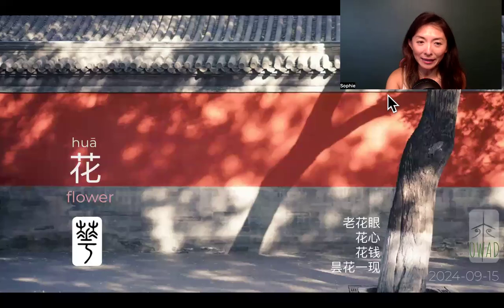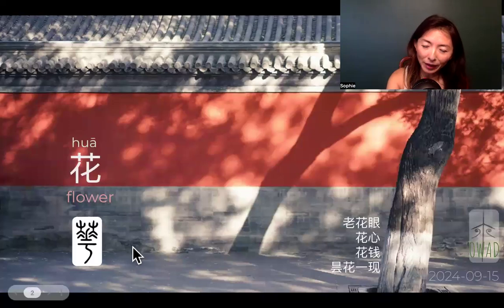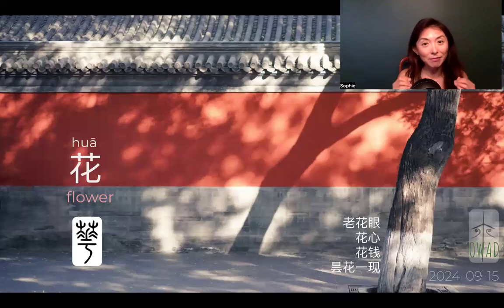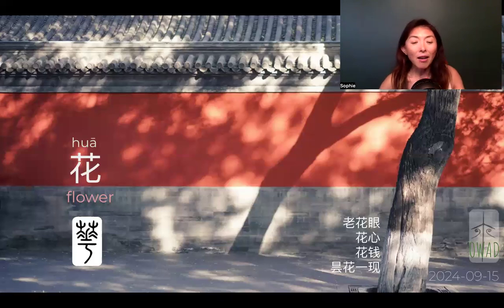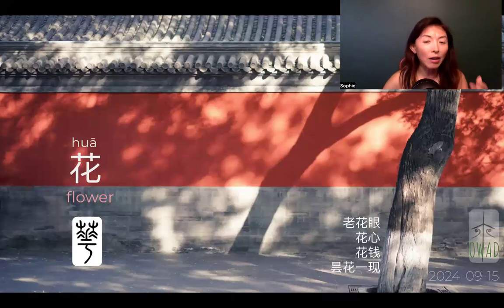Flower (花) | S4E259 | OWAD Learning Mandarin Chinese